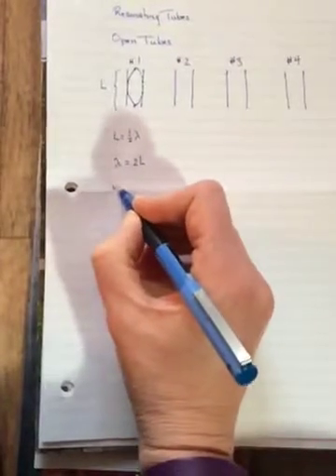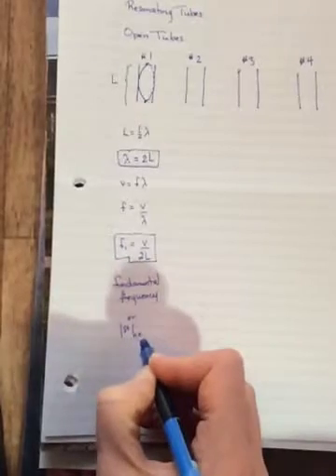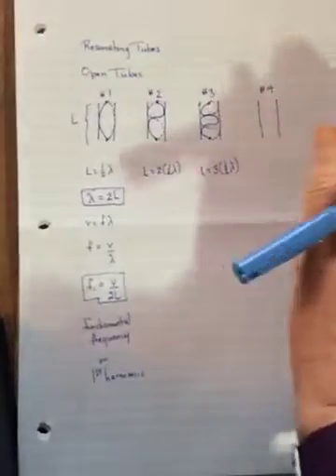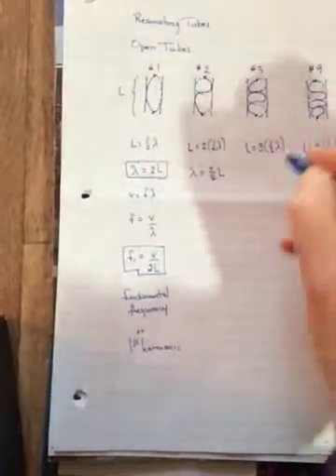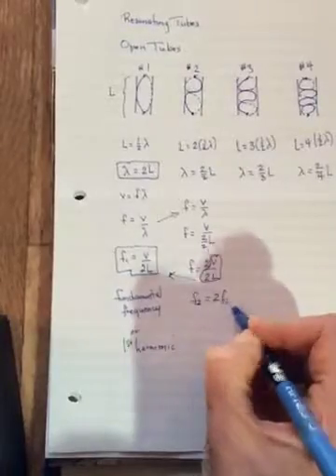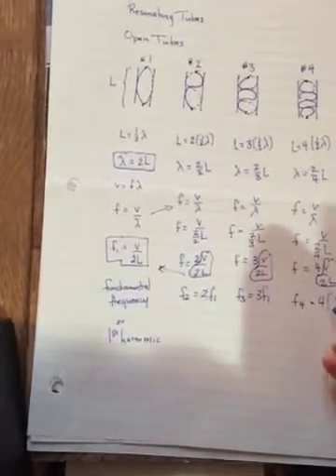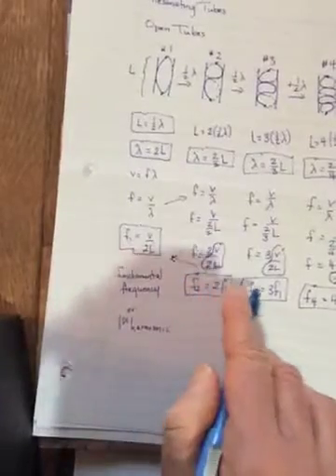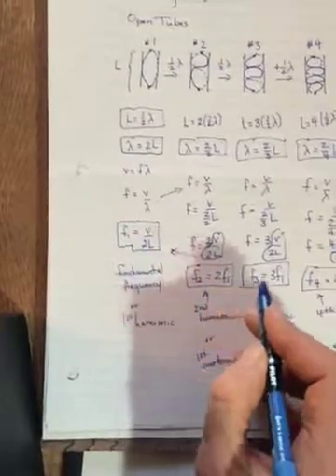Physics 11 Resonating Open Tubes Explained